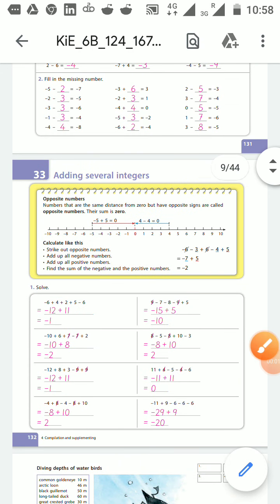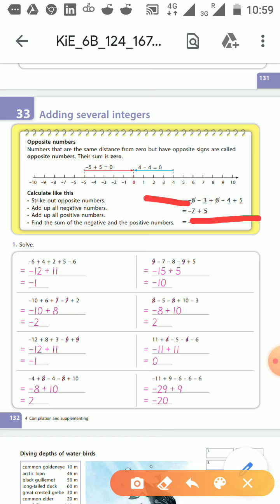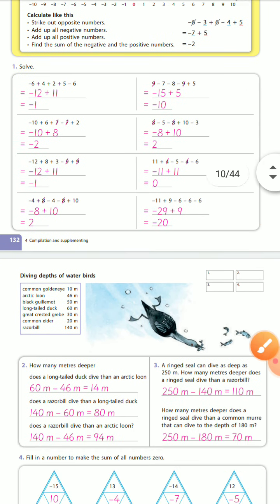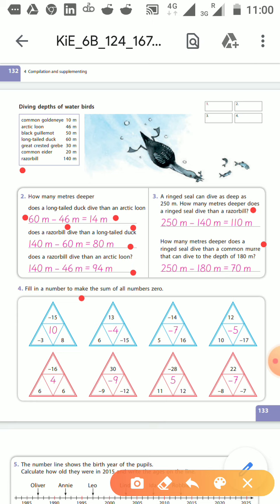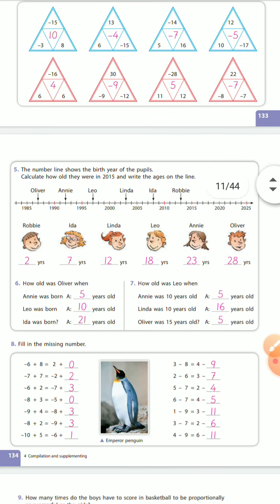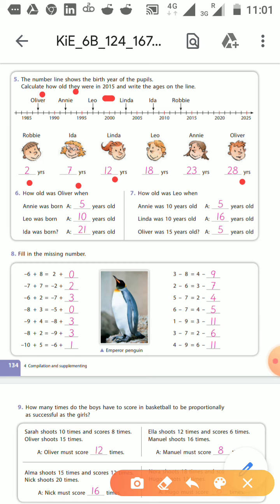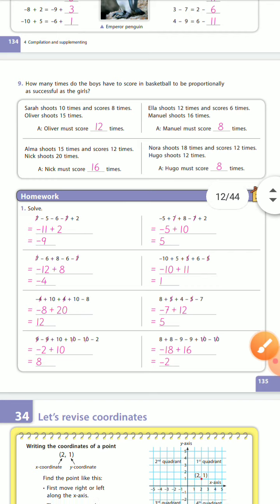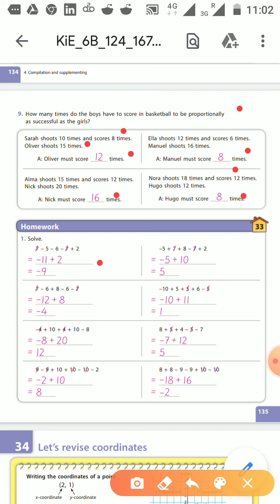Maths Chapter 33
Guidance and assessment